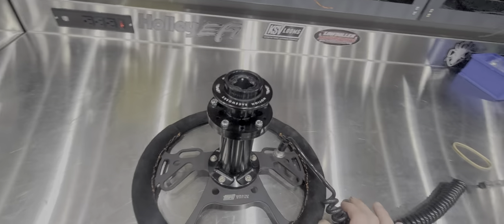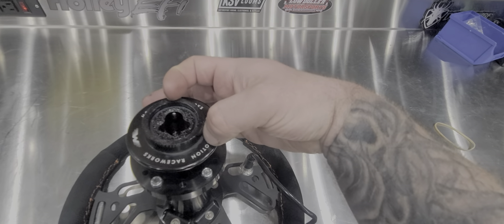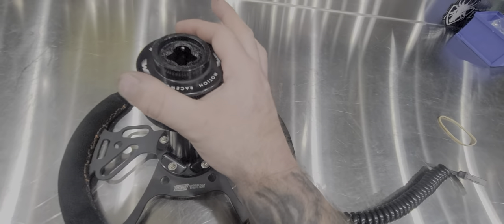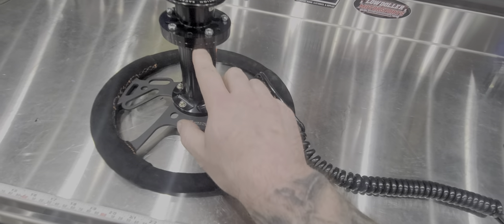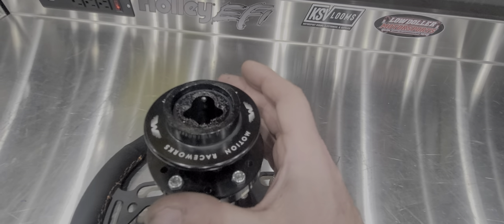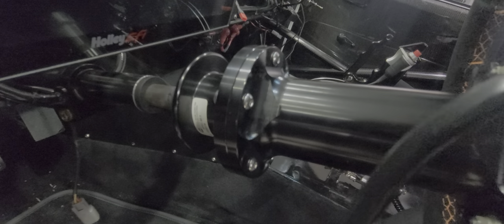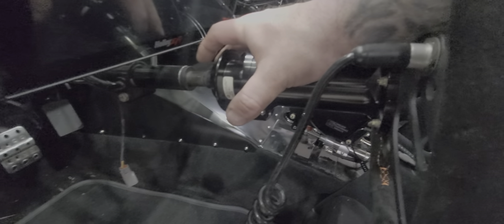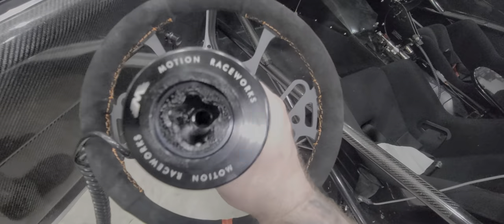The new Motion Raceworks steering wheel quick release. Yes it's better than the rest of them.